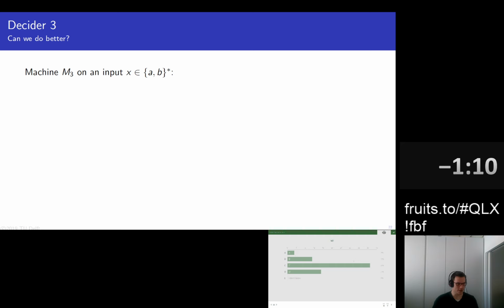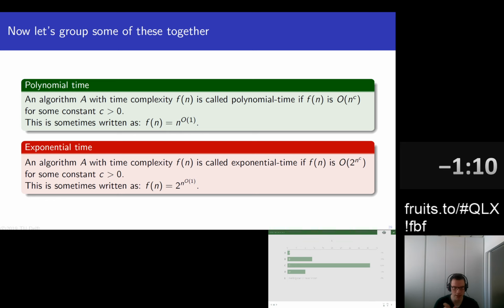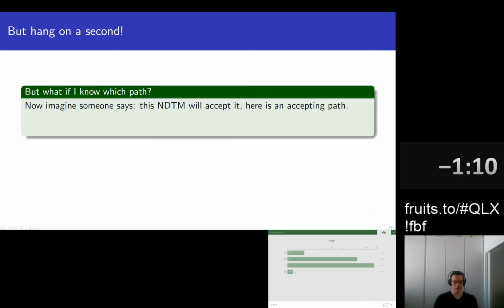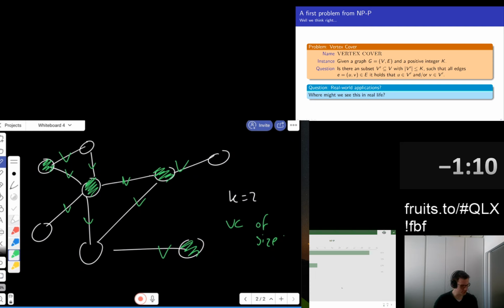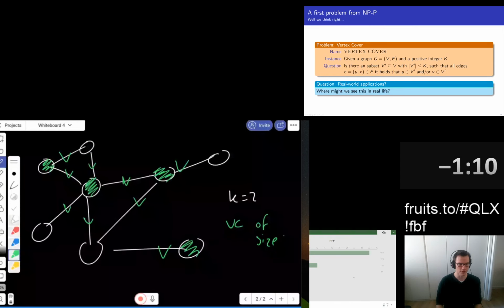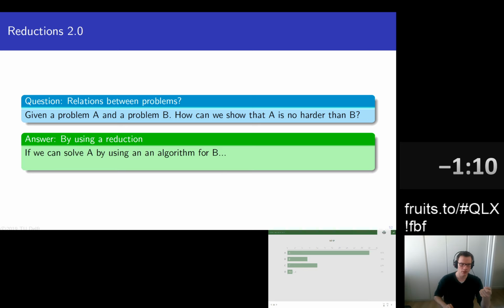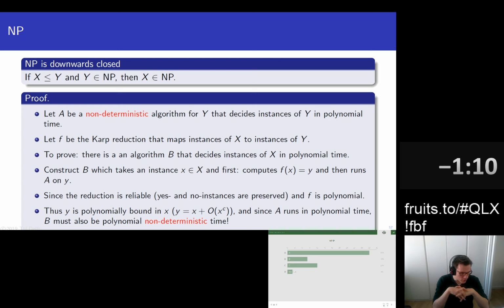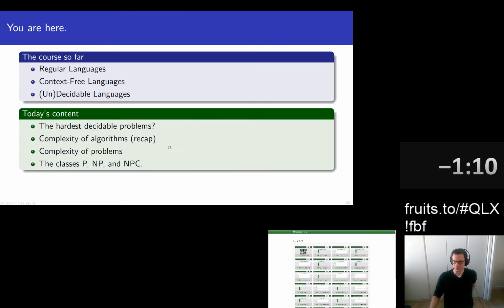Automata, Computability, and Complexity Week 7 [Twitch VOD]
Due to the Corona Virus all on-campus education has been cancelled. This is a recording of a lecture given for CSE2315 on March 25th 2020 via Twitch.

Unfortunately I missed the first hour of the lecture today because I forgot to hit the record button... Sorry for that! I hope that with the slides you can still get there (it was mostly recapping some relevant background from ADS and R&L), but if you have questions, please reach out through the BS forums!

Again, apologies!